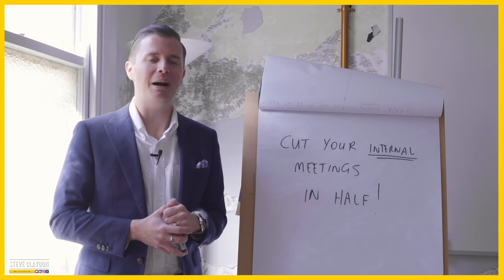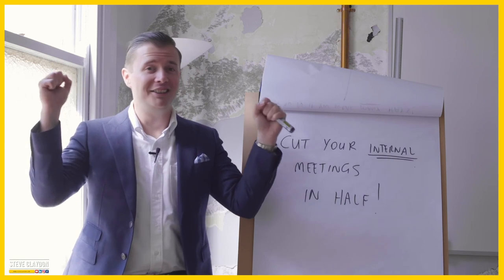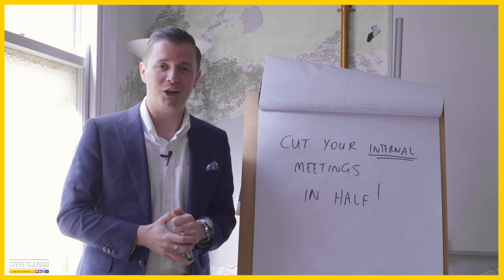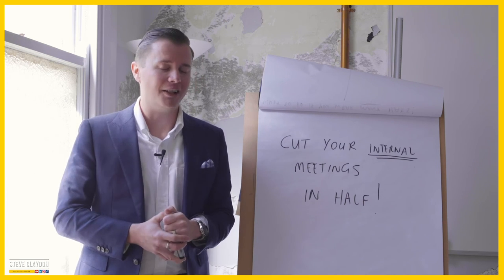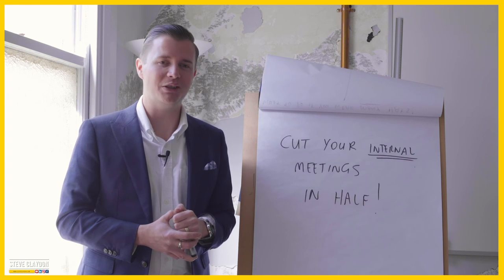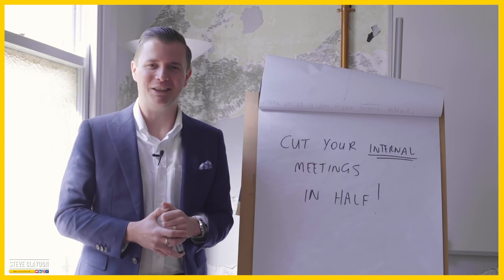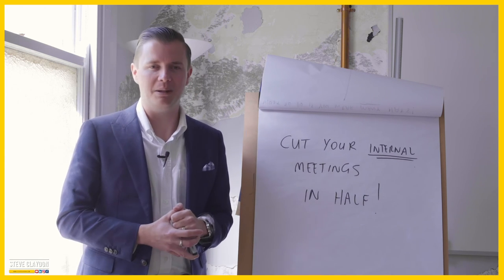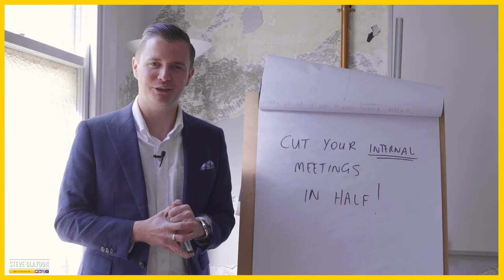YOUR LAST MEETING WAS TOO LONG - Steve Claydon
For all previous Monday Motivation episodes and much more business/sales training, check out our online training platform Equip Consulting Online: equipconsulting.online/